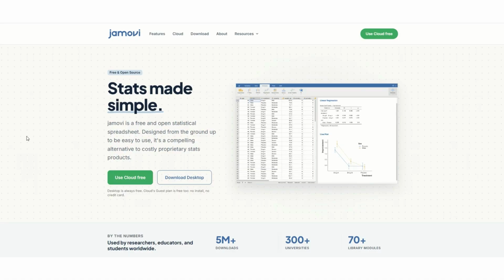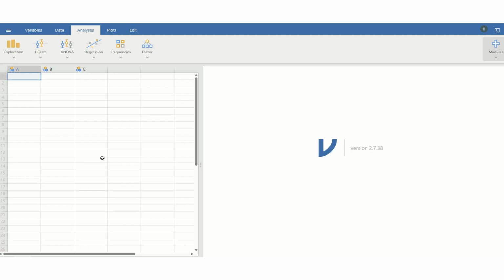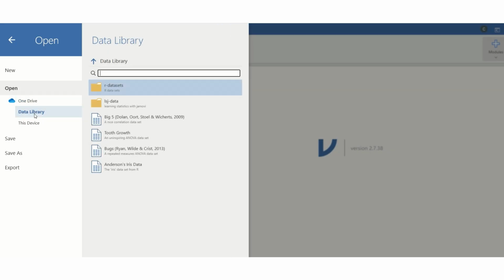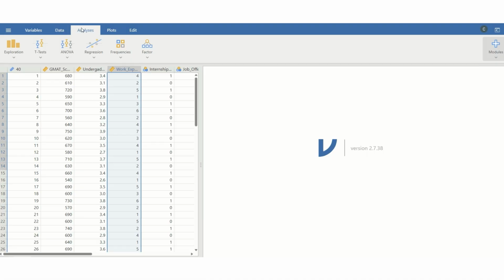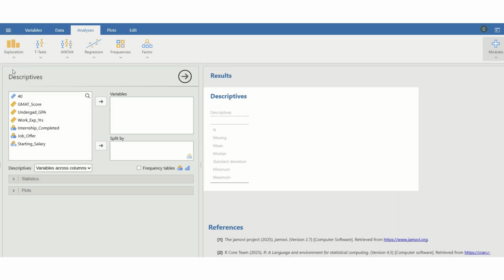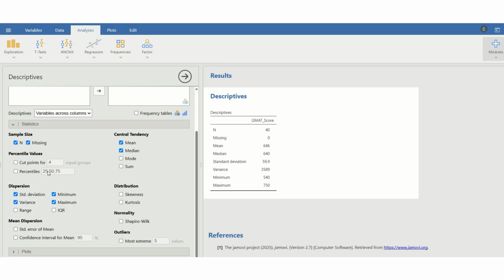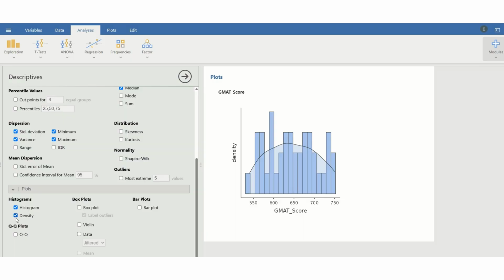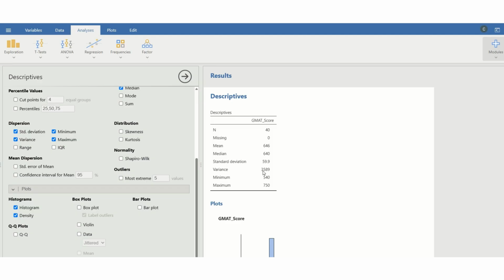Jamovi Fitting a Normal Curve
This walkthrough shows you how to get started in Jamovi and how to fit a normal curve to a histogram to get a baseline view of your data.